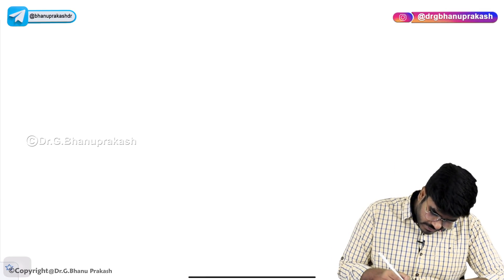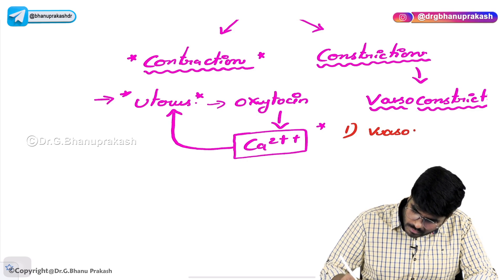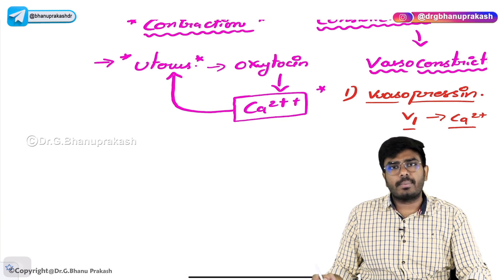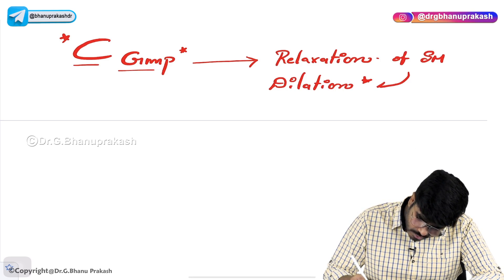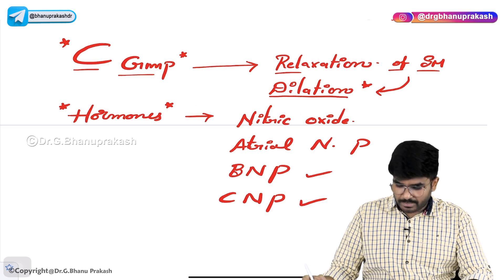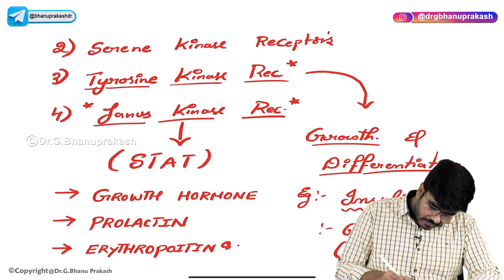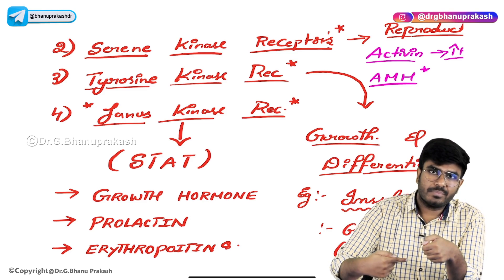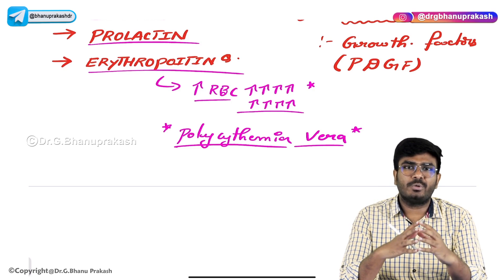Secondary Messengers - Ca2+ and cGMP as secondary messengers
In cellular biology, "camp" refers to cyclic adenosine monophosphate, a secondary messenger that plays a key role in intracellular signaling pathways.

When a signaling molecule, such as a hormone or neurotransmitter, binds to a receptor on the surface of a cell, it can activate an enzyme called adenylate cyclase, which converts ATP (adenosine triphosphate) into cAMP.

cAMP then acts as a secondary messenger, relaying the signal from the receptor to various downstream effector molecules inside the cell. This can lead to changes in gene expression, protein activity, and other cellular processes.

cAMP signaling is involved in many physiological processes, including the regulation of glucose and lipid metabolism, immune responses, and neurotransmitter release. It is also a target of various drugs and therapeutic agents.

In cellular biology, cGMP (cyclic guanosine monophosphate) is another important secondary messenger that plays a role in intracellular signaling pathways.

Similar to cAMP, cGMP is produced when a signaling molecule, such as a hormone or neurotransmitter, binds to a receptor on the surface of a cell and activates an enzyme called guanylate cyclase. Guanylate cyclase converts GTP (guanosine triphosphate) into cGMP, which can then activate downstream effector molecules inside the cell.

cGMP signaling is involved in a variety of cellular processes, including smooth muscle relaxation, regulation of ion channels and transporter proteins, and control of gene expression. One of the most well-known roles of cGMP is in the regulation of blood vessel diameter and blood pressure, as drugs that activate cGMP signaling pathways can lead to vasodilation and a decrease in blood pressure.

cGMP is also a target of various drugs and therapeutic agents. For example, drugs that inhibit the breakdown of cGMP (such as sildenafil, which is used to treat erectile dysfunction) can lead to increased cGMP levels and enhanced smooth muscle relaxation.